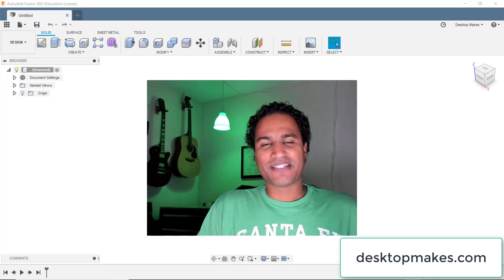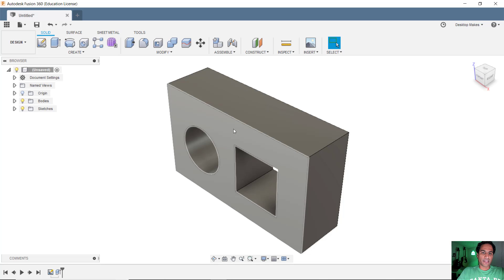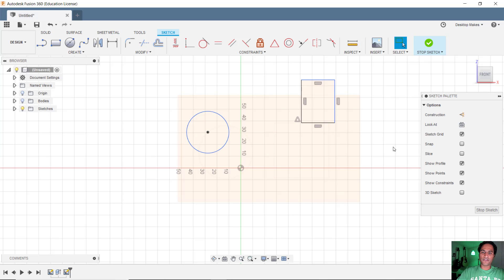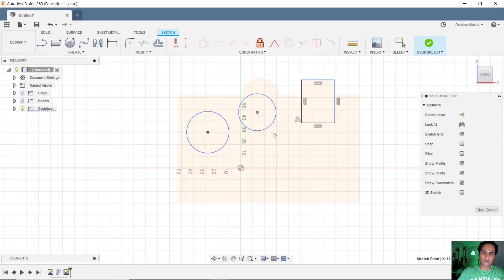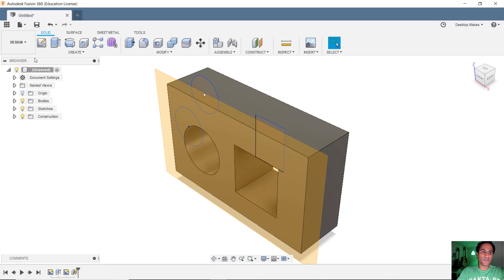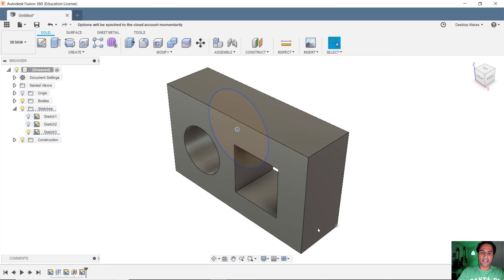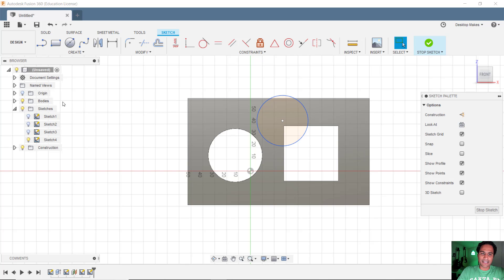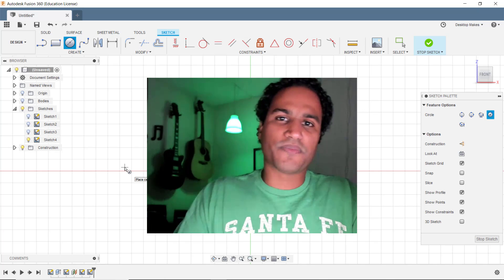Sketch Constraints - Three Useful Tips - Fusion 360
Three tips on how to deal with Sketch constraints in Fusion 360.

Taking advantage of sketch constraints can really speed up your workflow but sometimes they can seem to get in the way.  Here are three solutions to preventing that from happening in Fusion 360.